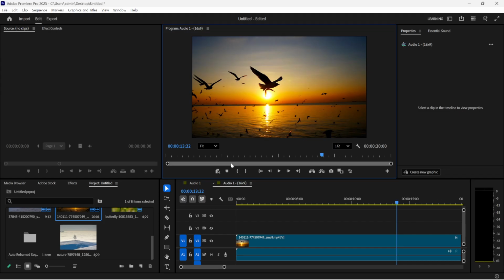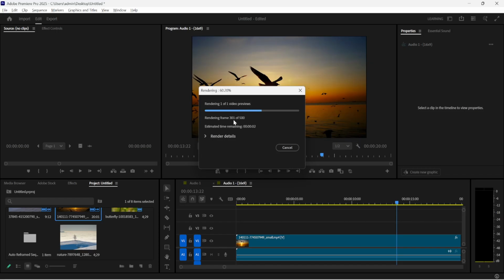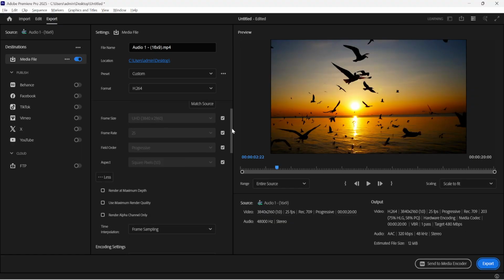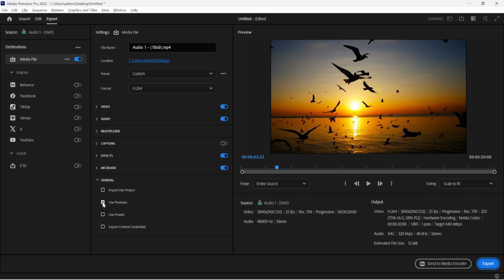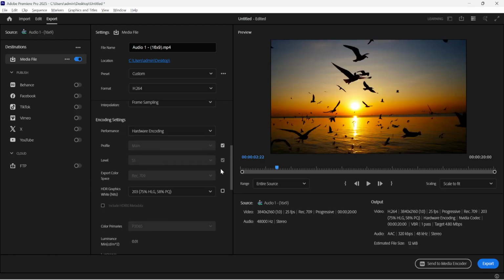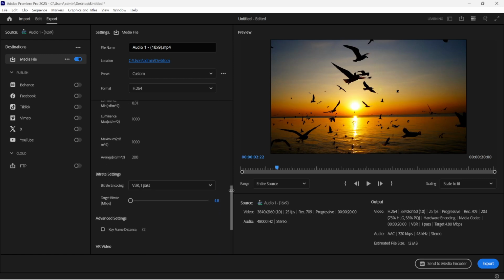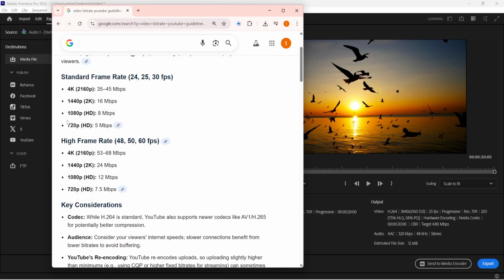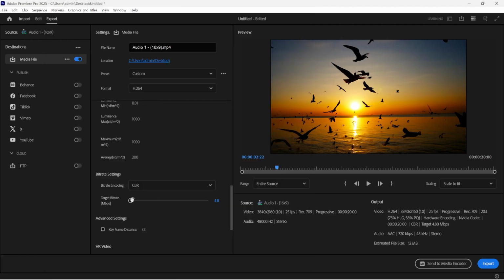How to render fast in Adobe Premiere Pro (Data Processing)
In this video we will learn about how to render fast in adobe premiere pro, premiere pro export speed tutorial, hardware encoding premiere pro guide, optimize premiere pro render settings, fast export premiere pro steps, adobe premiere pro gpu acceleration, clear media cache premiere pro, speed up premiere pro rendering, premiere pro hardware vs software encoding, master premiere pro performance